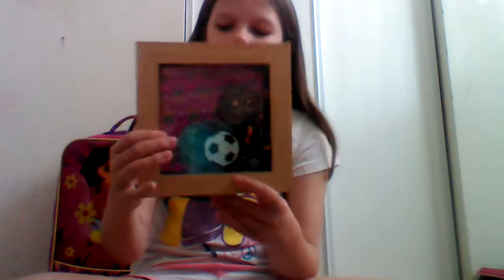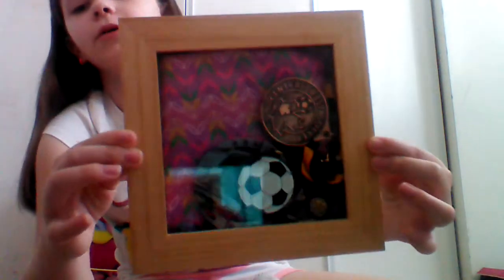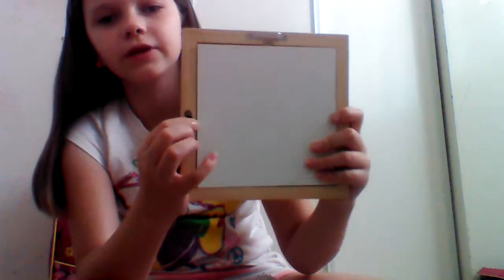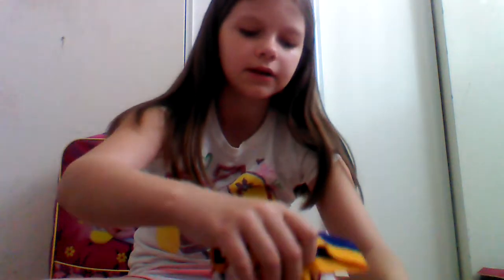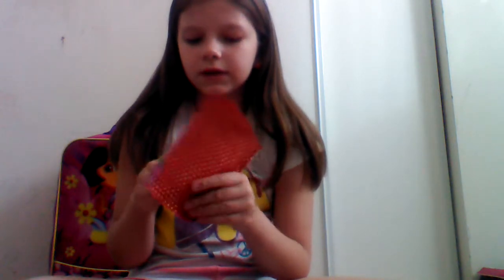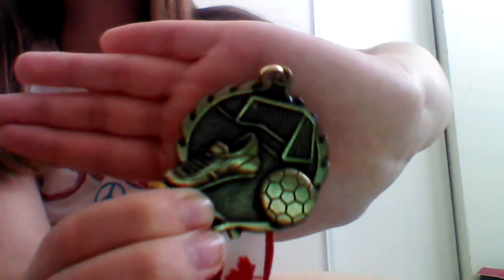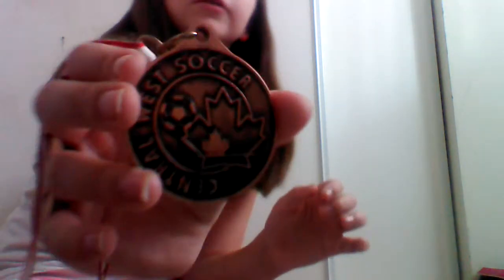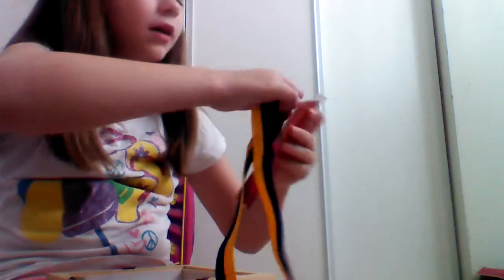My Soccer Medals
Hey guys I show you guys my soccer medals hope you enjoyed 😊
The shout out went to Gracie Cakes10 so go check her channel out
Yesterdays